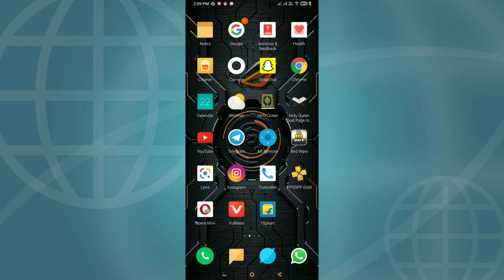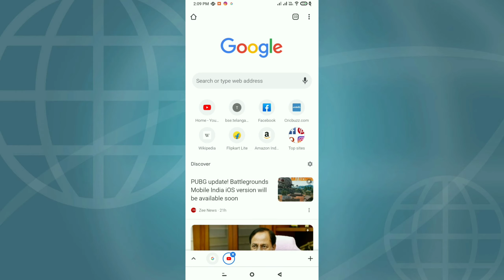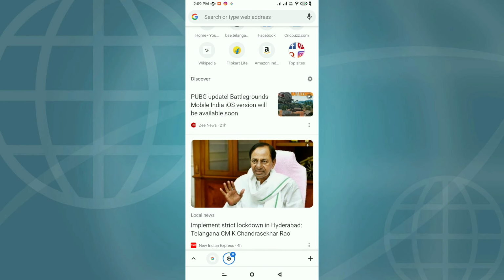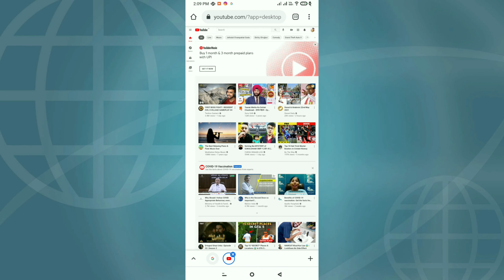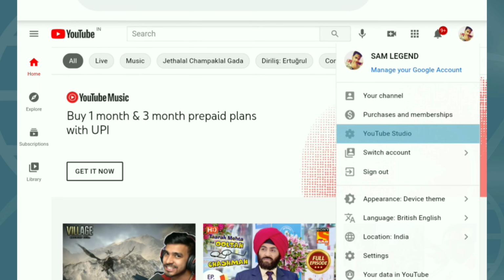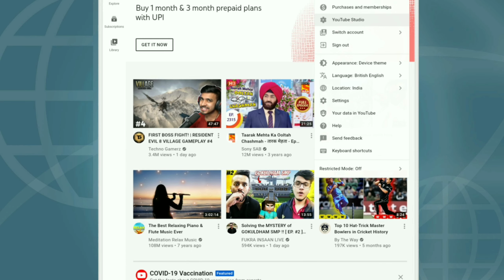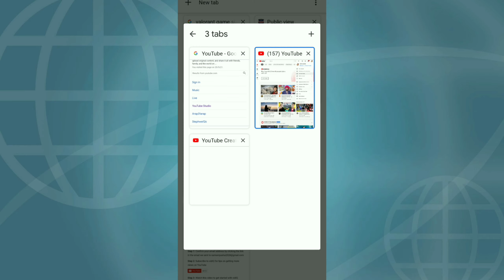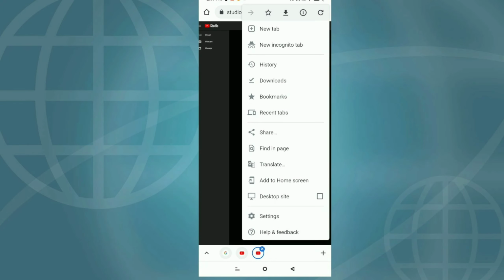how to live stream in mobile without 1K subscriber's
how to go live on youtube with omlet arcade,
how to go live on youtube malayalam,
how to go live on youtube in tamil,
how to go live on youtube with streamlabs,
how to go live on youtube and facebook same time,
how to go live on youtube android,
how to go live on youtube app,
how to go live on youtube and share screen,
how to go live on youtube and play games,
how to go live on youtube and facebook same time in mobile,
how to go live on youtube and instagram at the same time,
how to go live on youtube by omlet arcade,
how to go live on youtube by mobile,
how to go live on youtube by booyah,
how to go live on youtube by streamlabs,
how to go live on youtube by rooter app,
how to go live on youtube by sharing screen,
how to go live on youtube with du recorder,

how to go live on youtube in telugu,
how to go live on youtube in mobile malayalam,
how to go live on youtube in free fire,
how to go live on youtube kannada,
how to go live on youtube laptop,
how to go live on youtube live,
how to go live on youtube laptop 2020,
how to go live on youtube with laptop screen,
how to go live on scheduled youtube live,
how to go live on youtube with less than 1000 subscribers,
how to go live on youtube mobile,
how to go live on youtube no phone number,
how to go live on youtube on nintendo switch,
how to go live on youtube with nvidia,
how to go live on youtube from nimo tv,
how to go live on youtube on phone screen,
how to go live on youtube pc,
how to go live on youtube pubg mobile,
how to go live on youtube playing free fire,
how to go live on youtube pc screen,
how to go live on youtube pc gaming,
how to go live on youtube pubg mobile lite,
how to go live on youtube problem,
how to go live on youtube phone,
how to go live in youtube,
how to go live on youtube roblox,
how to go live on youtube recording screen,
how to go live on youtube with recorded video,
how to go live on youtube screen recorder pc,
how to go live on youtube and record your screen,
how to go live on youtube screen recorder ipad,
how to go live on youtube screen recorder mobile,
how to go live on youtube through google meet,
how to go live on youtube through streamlabs,
how to go live on youtube using obs,
how to go live on youtube using omlet arcade,
how to go live on youtube using streamlabs,
how to go live on youtube using mobile,
how to go live on youtube using zoom,